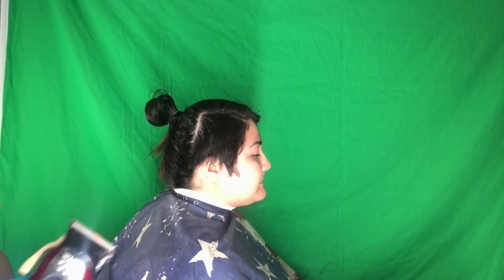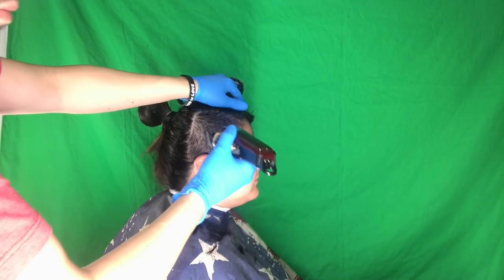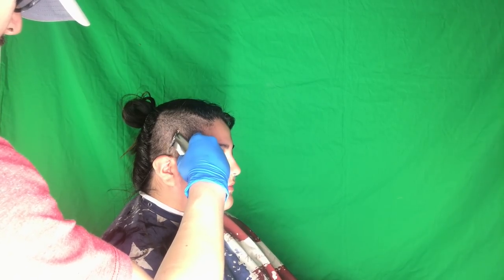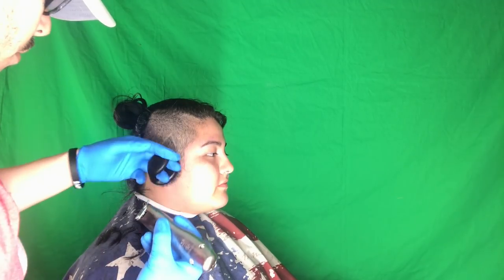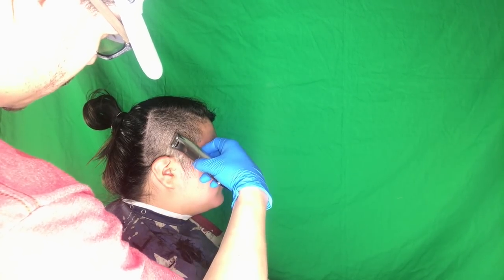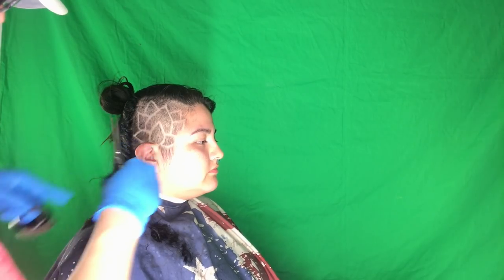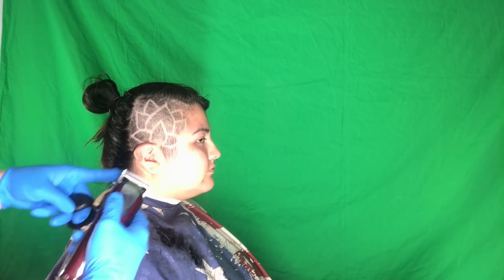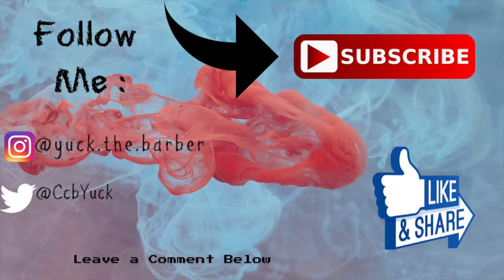*MUST WATCH *FLOWER HAIR DESIGN TUTORIAL!!!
JUST TRYING TO HELP NEW UP COMING BARBERS
AND ANYBODY THAT FINDS THIS INFLUENTIAL!!!

TOOLS THAT I USED FOR THIS VIDEO:

+WAHL MAGIC CLIPS (CORDLESS) (AMAZON)
+SLIME LINE PRO LI (CORDLESS) (AMAZON)

                    ( CAMERA)(AMAZON)

+TRIPOD
+RING LIGHT

ALSO DON'T FORGET TO HIT THE NOTIFICATION
"BUTTON"
TO BE POSTED ON MY UPCOMING VIDOES!